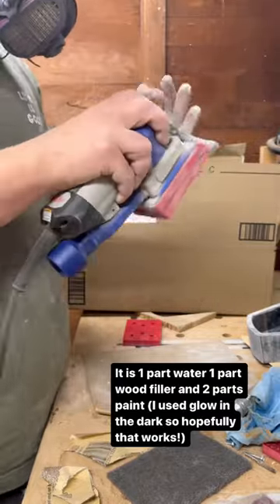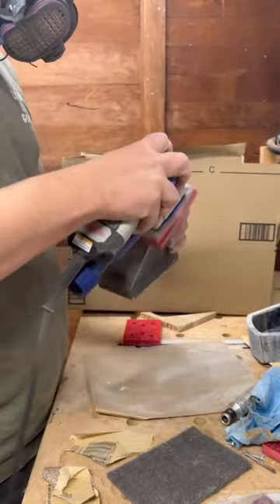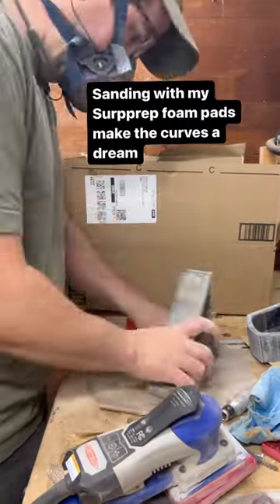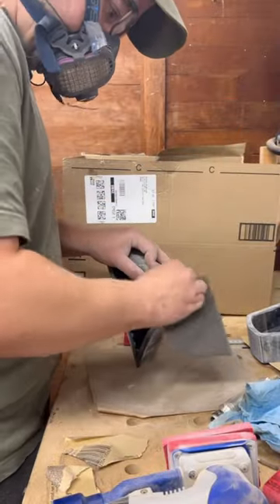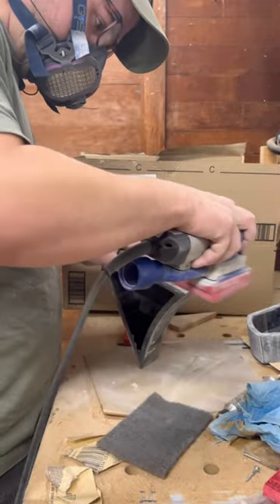How to dye wood BLACK